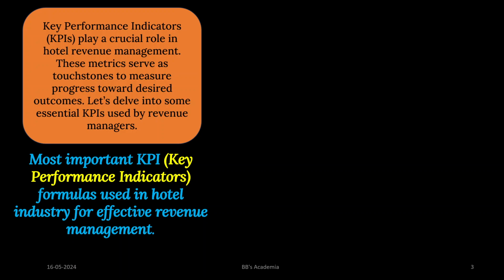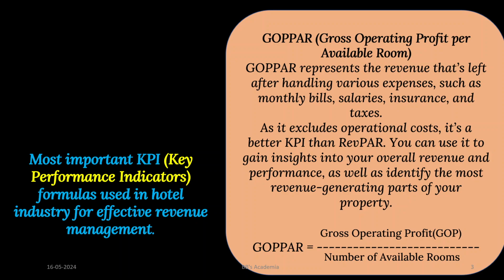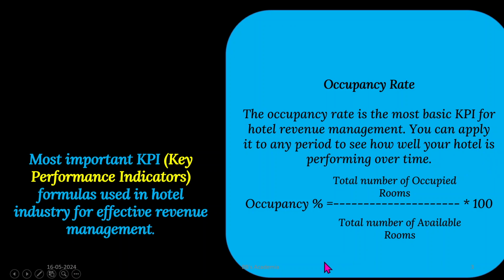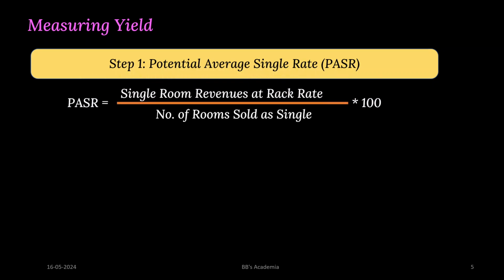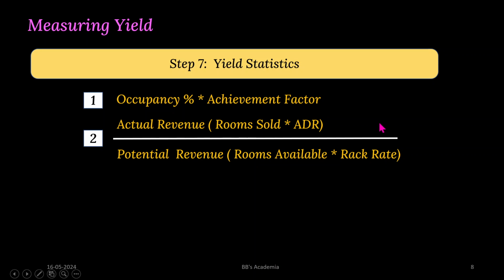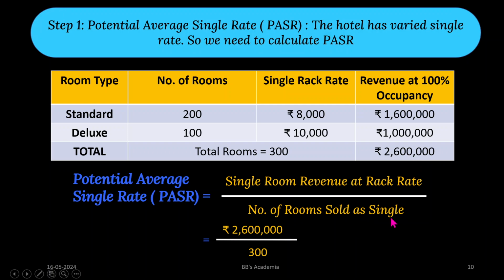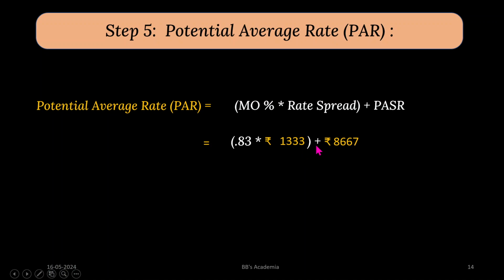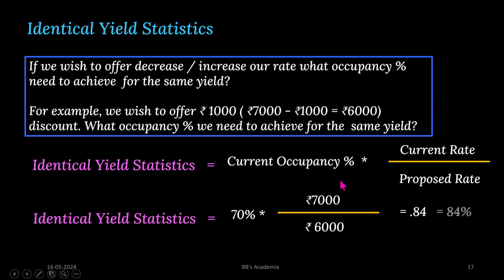Hotel Revenue Management: Key Performance Indicator (KPI) Part 4/HospitalityEducationPPT.